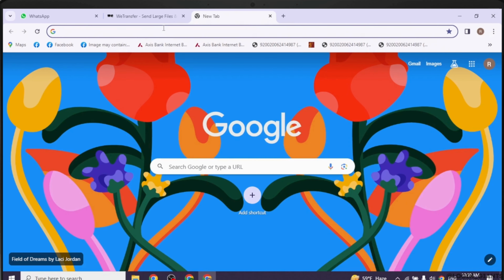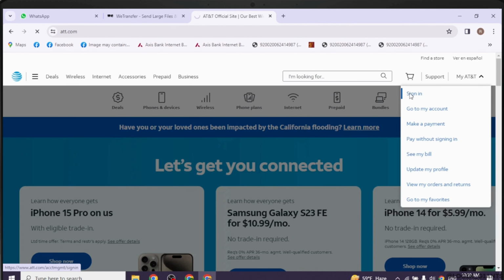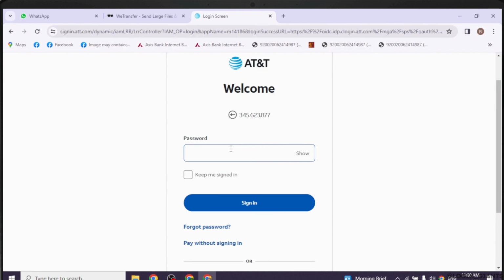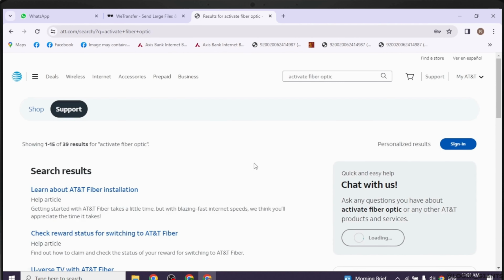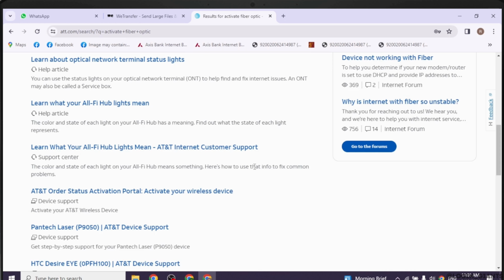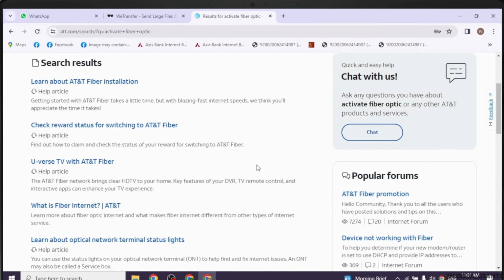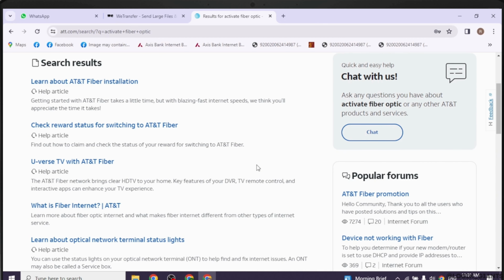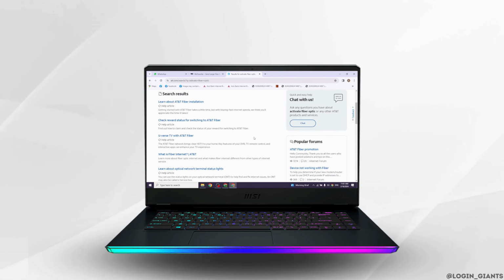How to Activate AT&T Fiber Optic (Step-By-Step Instructions)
🌐🚀 How to Activate AT&T Fiber Optic (Step-By-Step Guide)

Excited to activate your AT&T Fiber Optic service? This step-by-step guide will walk you through the activation process, ensuring a smooth and seamless setup experience for your high-speed internet connection.

In this tutorial:
0:00 - Introduction
0:05 - How to Activate AT&T Fiber Optic (Step-By-Step Guide)

This comprehensive tutorial provides detailed steps for activating your AT&T Fiber Optic service. Learn how to connect your equipment, access the activation portal, enter your account information, and verify your service activation to start enjoying blazing-fast internet speeds.

Activate your AT&T Fiber Optic service hassle-free with this easy-to-follow step-by-step guide!